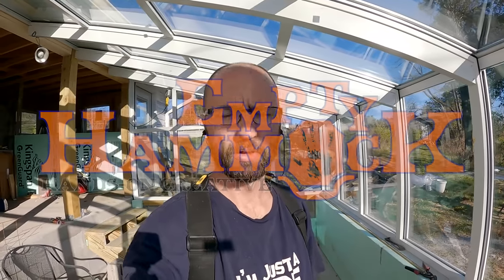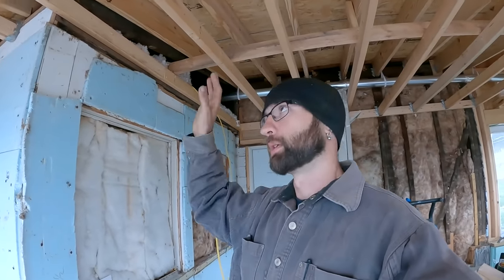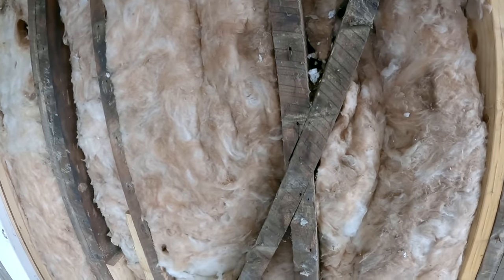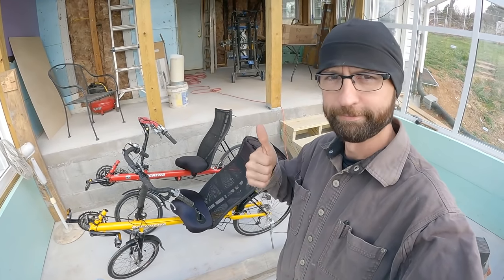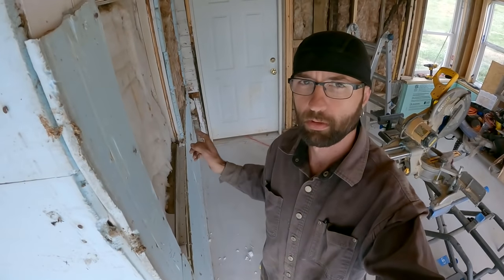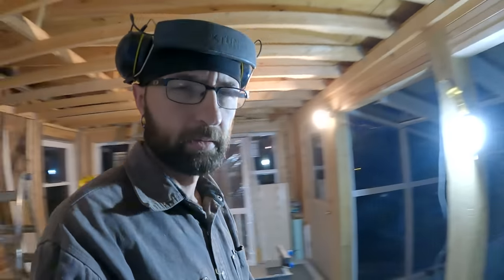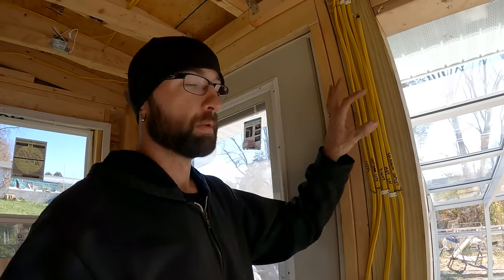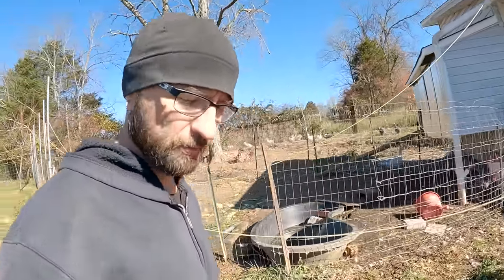Electricity and Fixing Crooked Walls (ep 15)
They were crooked. I'ma fix it.

Original music by Bruce and Barry Keller.